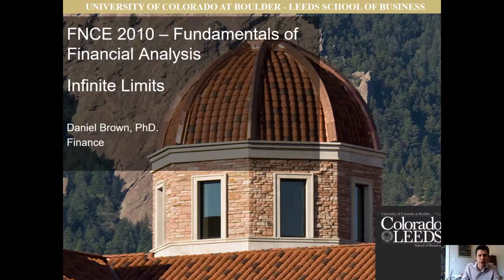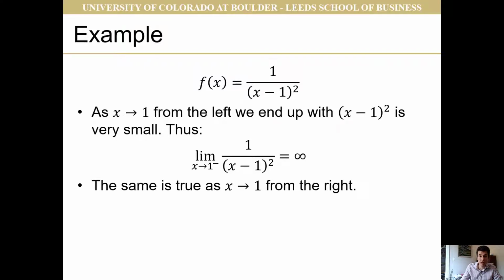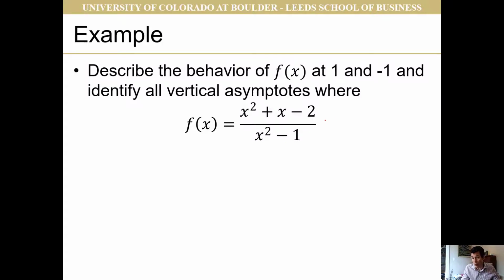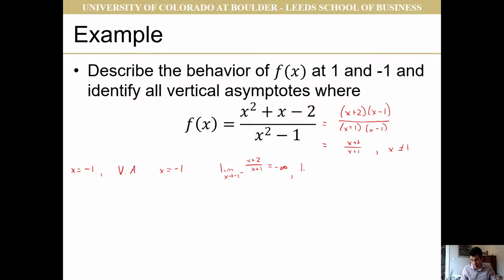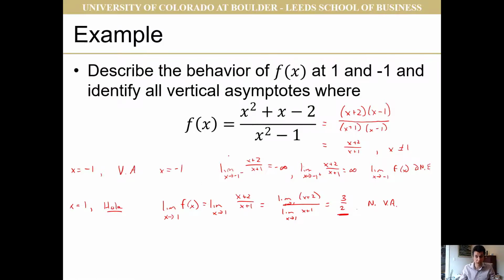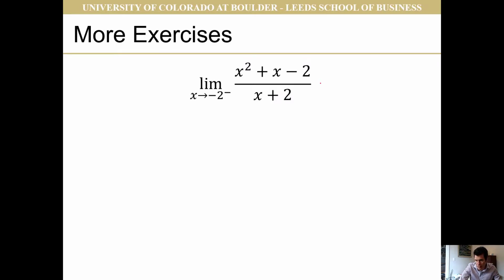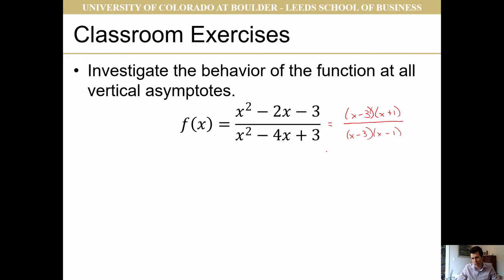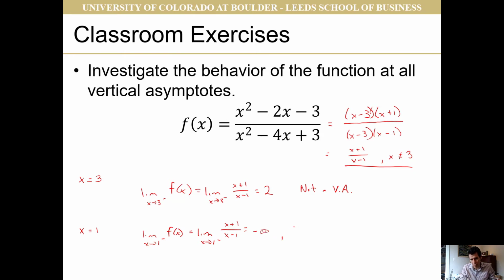FNCE 2010 Infinite Limits